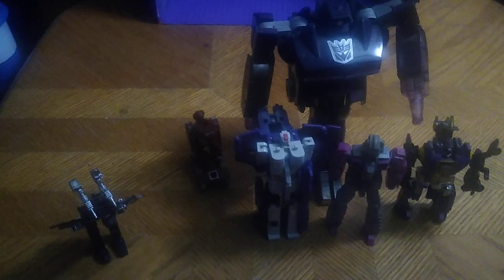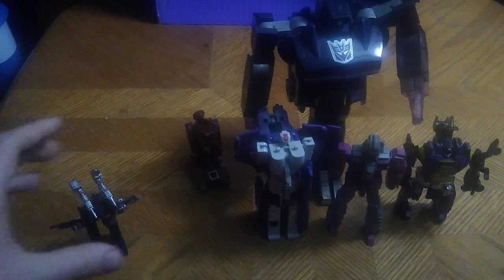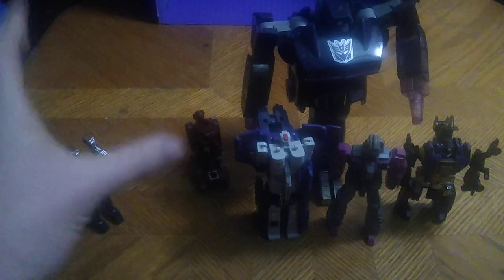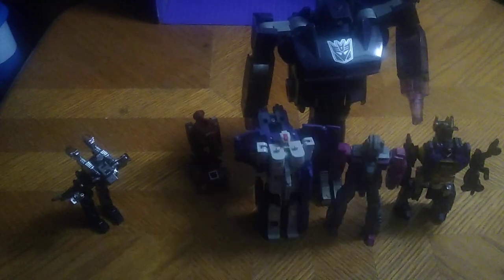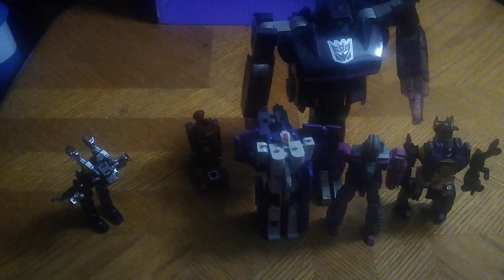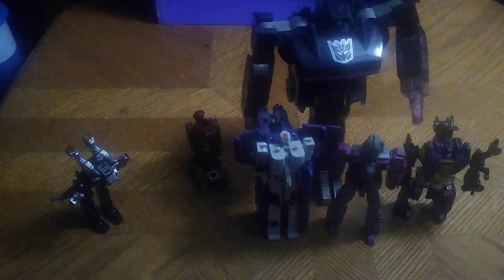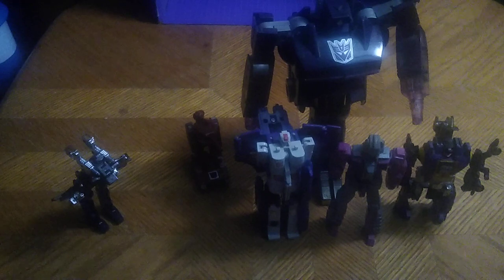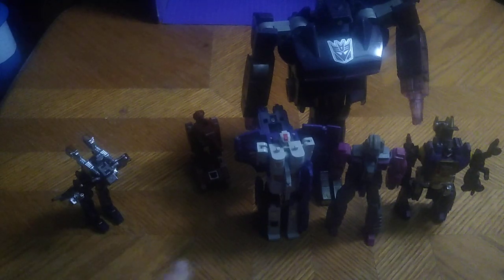Top Picks: Generation One Toys Collection Showcase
Discover a treasure trove of rare Generation One toys from the 80's and 90's in this exciting video! Join Eddie Hill as he showcases his collection and shares why these vintage toys are a must-have for any collector.